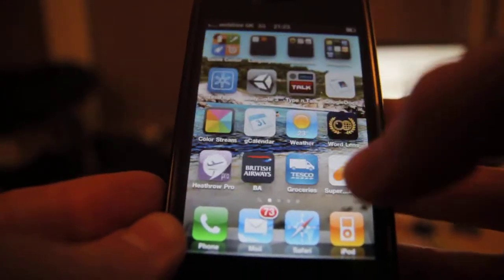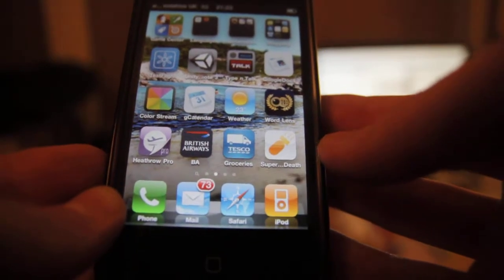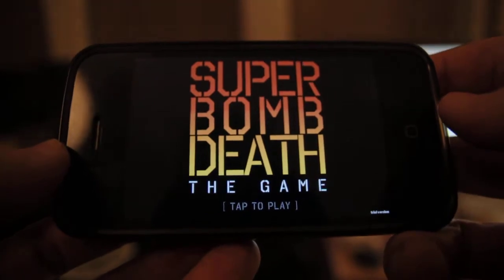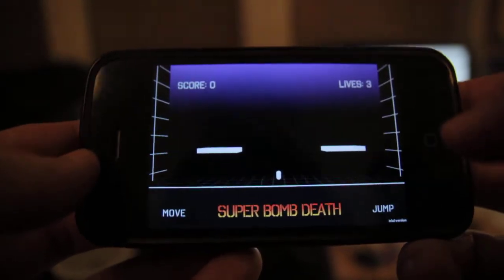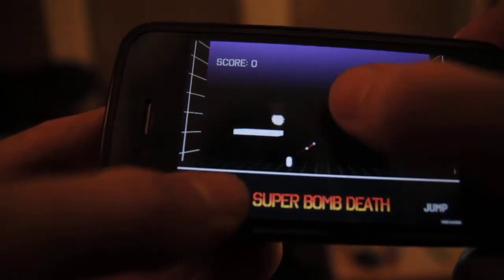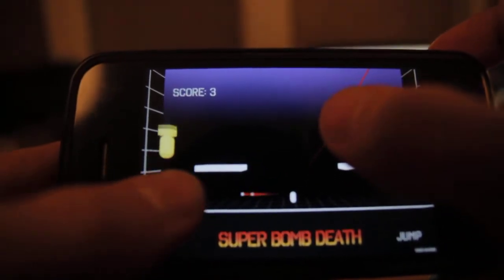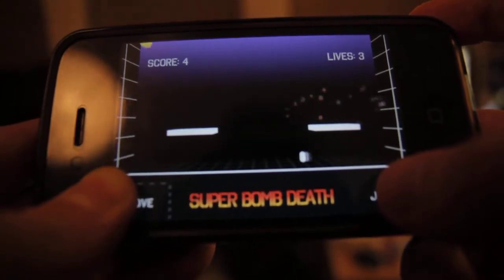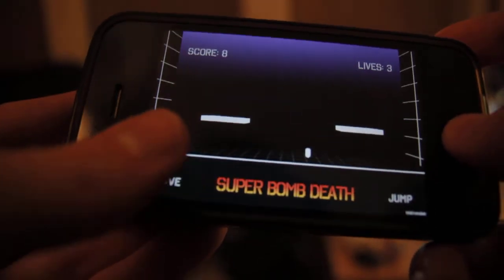Unity3DStudent.com - Unity 3D iOS (iPhone 4) Demo 'SuperBombDeath' 1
Had a few free hours to play with iOS Unity 3D and wanted to show what I came up with. I'll be continuing to develop this concept and keep posting what I make and explaining how the game works as time goes on.